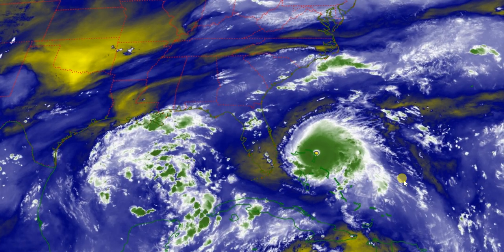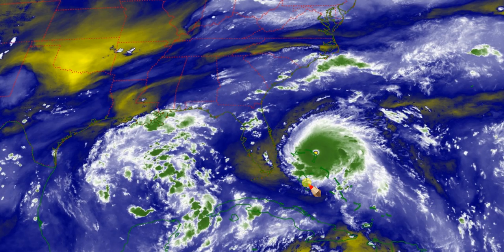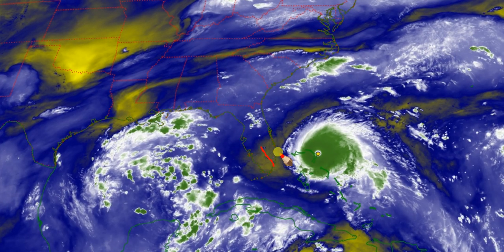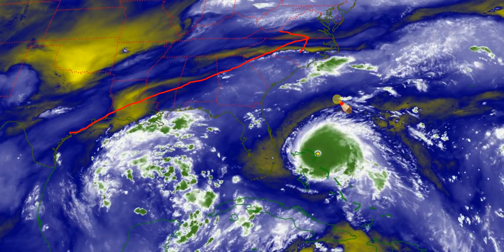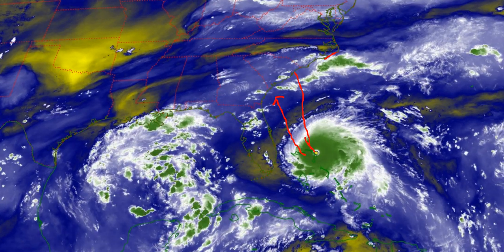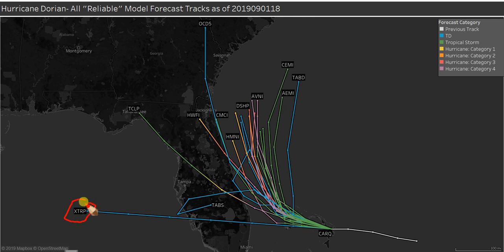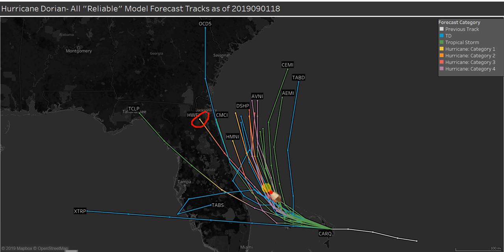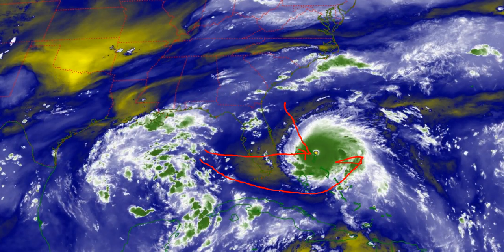Sunday Afternoon Update on Extremely Dangerous Category 5 Hurricane Dorian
Sunday Afternoon Update on Extremely Dangerous Category 5 Hurricane Dorian from HurricaneAnalytics